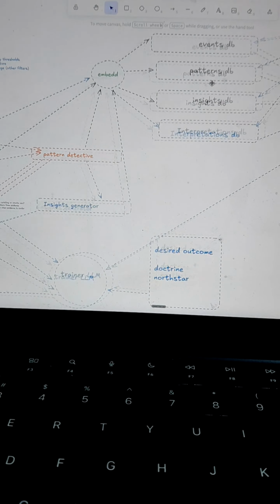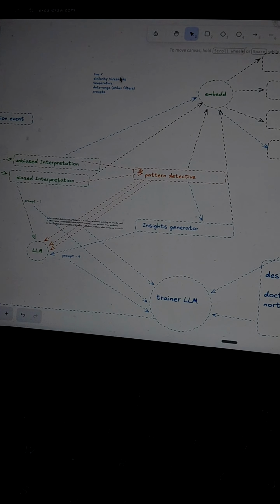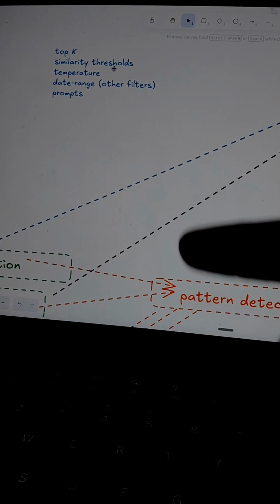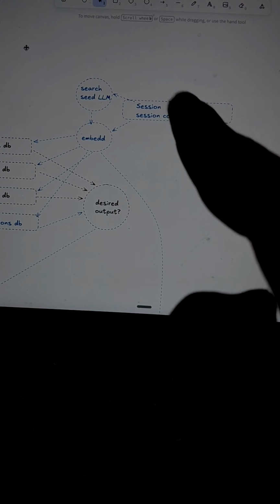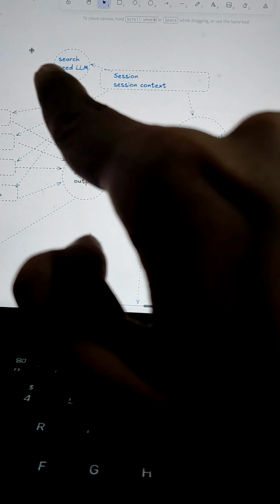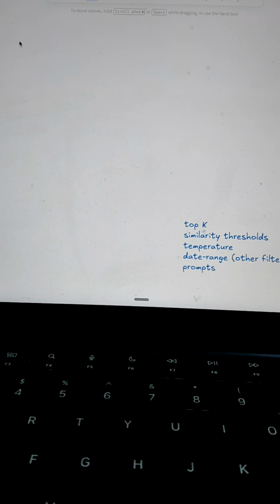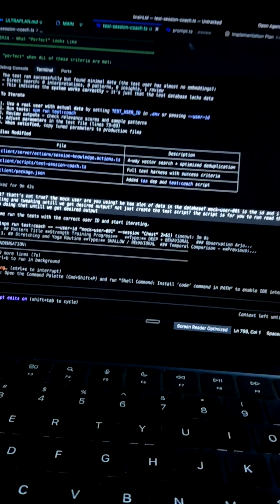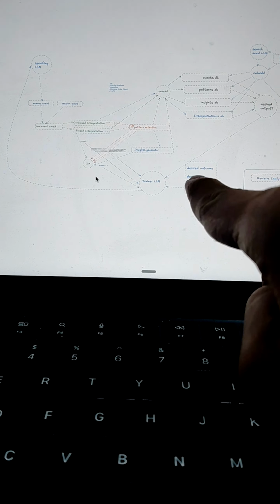training LLM to train LLMs